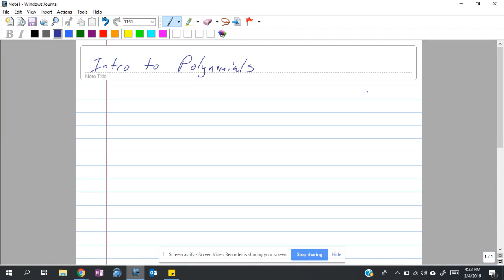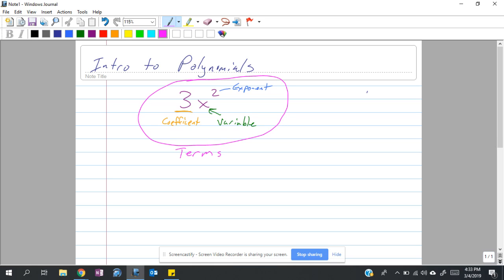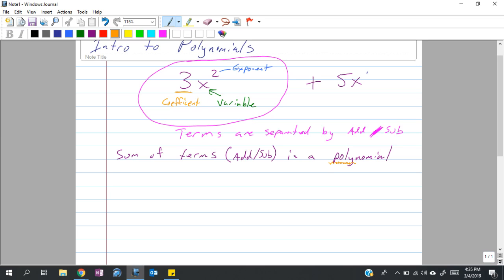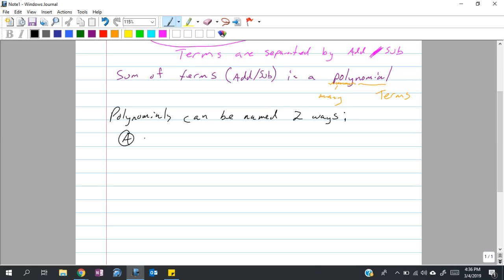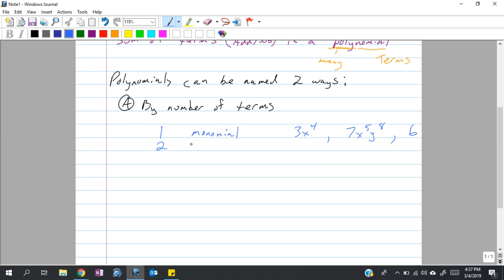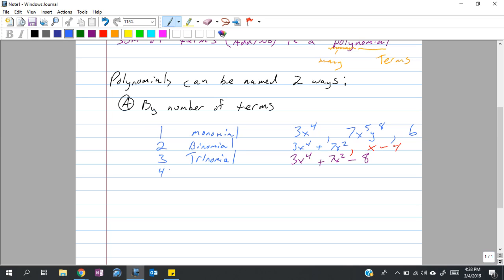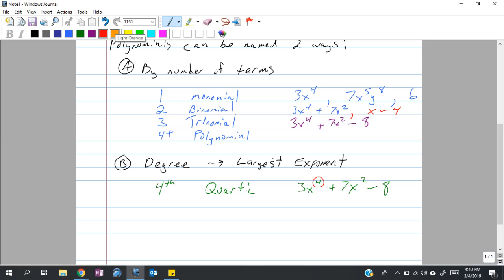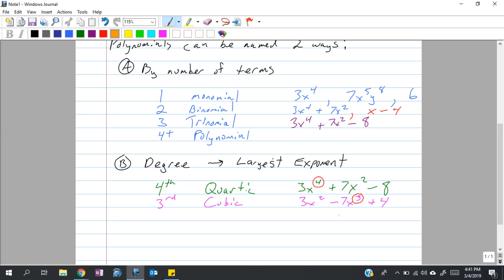Intro to Polynomial Vocab